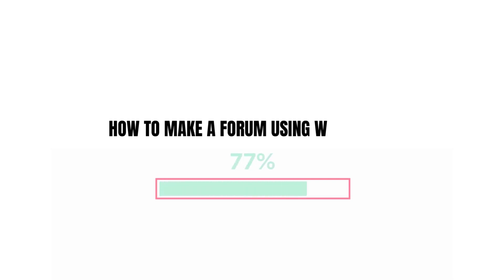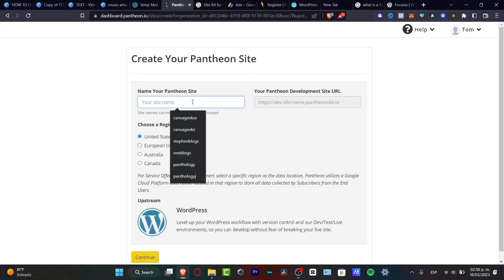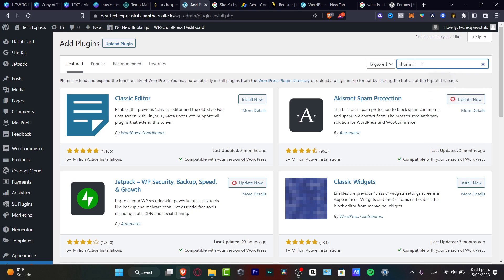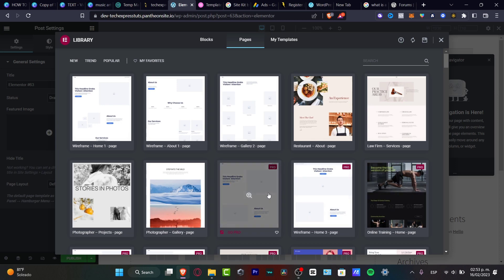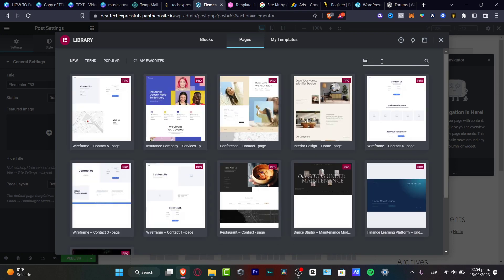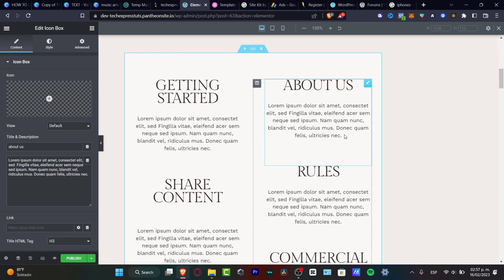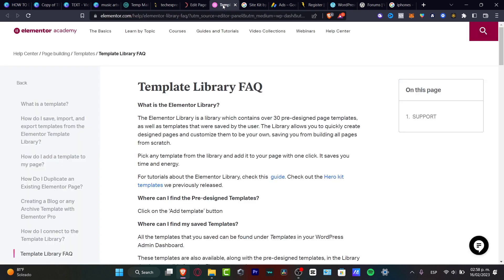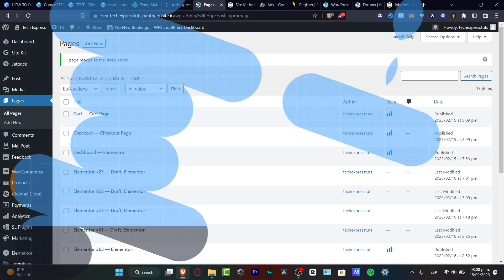How To Create A Forum Using WordPress (2026) Tutorial For Beginners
Creating a forum using WordPress is relatively straightforward. First, you need to install the bbPress plugin, which will provide you with the forum functionality. After activating the plugin, you can start setting up the forum to your specifications. First, you need to create the categories and forums that will form the structure of your forum.

Then, you can set up additional features such as moderation and user registration. Once the basic settings are configured, you can customize the look and feel of the forum with themes and plugins. Finally, you can begin to add content and engage with your users. With the right setup, a WordPress forum can be a powerful platform for your community. ‎